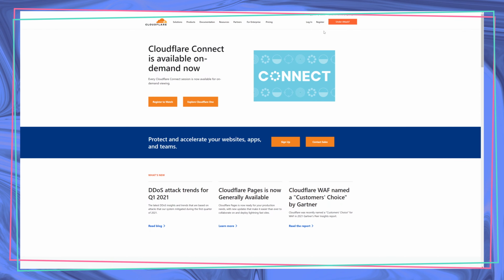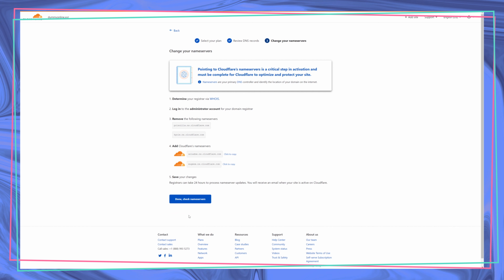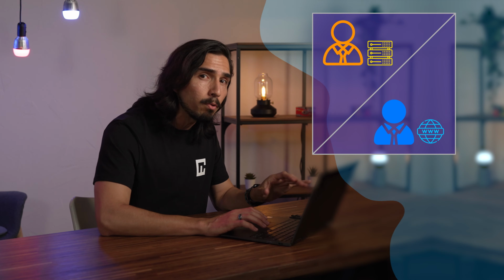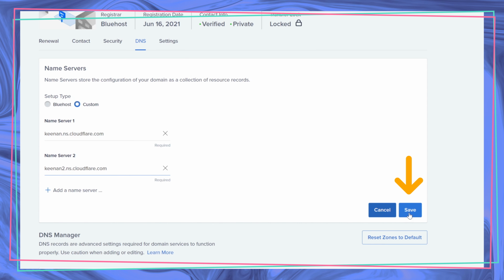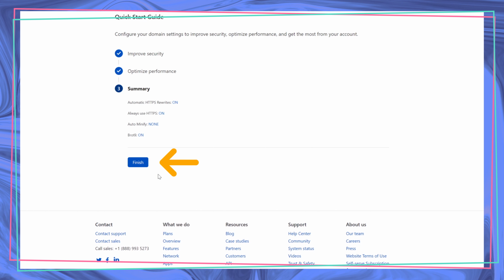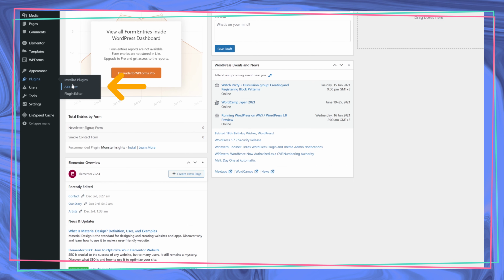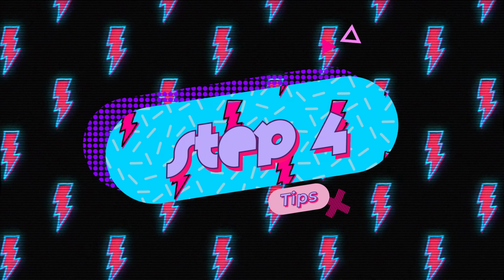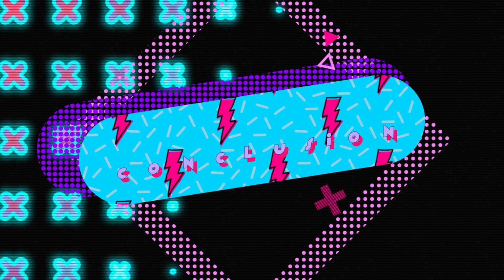FREE SSL Certificate | Secure Your Website!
🧨 Choose Your Web Hosting Plan NOW with a HUGE discount 🧨

Hostinger's Black Friday offer this year is honestly one you don't want to miss. It gives you a big discount on the most popular plan, it comes with all you need to start - free SSL, free Domain name, and enough resources for all kinds of projects. Overall - great provider for all types of projects, from blogs to medium-sized eCommerce stores.

SSL is a protocol that encrypts data traveling between 2 systems so that it is protected from being freely available to unauthorized parties. SSL works by ensuring that any data transferred between users and websites, or between two systems, remains impossible to read. Thus making your website secure.

Time Table

0:00 Intro
0:24 Registering at Cloudflare
1:26 Changing nameservers
2:40 Adding plugins
3:14 Extra tips
3:50 Why do you need an SSL certificate?

Some Hosting providers offer SSL Certificates for free when you buy their hosting package. However you might not find SSL bundled with your particular plan. If that’s the case, you can either buy an SSL from your hosting provider or get a FREE alternative. This tutorial will show you just that! The only difference between paid and free SSL is the price. You’ll get the exact same product either way so don’t waste money if you’re thinking of buying one!

Tutorial summary:
1. Go to Cloudflare.com and register.
2. Select FREE version
3. Copy the nameservers that CloudFlare gave you
4. Replace your hosting provider’s nameservers with CloudFlare ones
5. Install “Cloudflare Flexible plugin”
6. Install “Really Simple SSL plugin”
7. Click "Activate SSL" button
8. Refresh your website and enjoy your free SSL!

After this, your website should have a brand new SSL certificate. It will improve your security, and at least Google won't look at you as a "bad guy". The trickiest part of this was changing the nameservers since you can host your website on very different providers. I hope I solved your problems and your website is now secure.

✅ Get the best deal on website hosting!